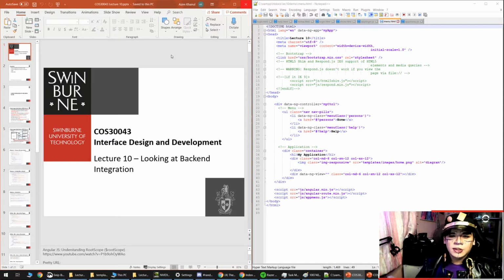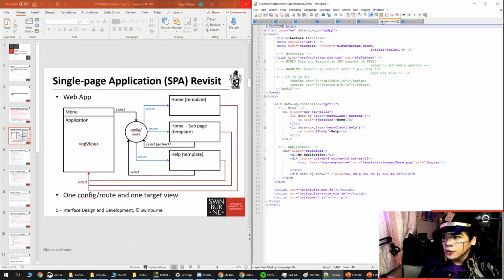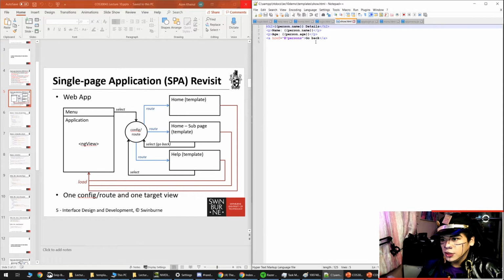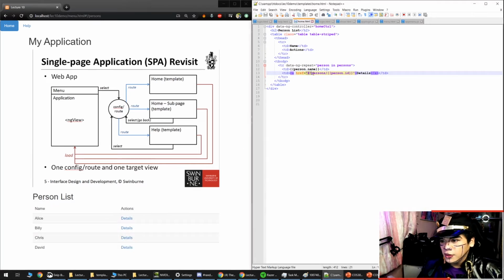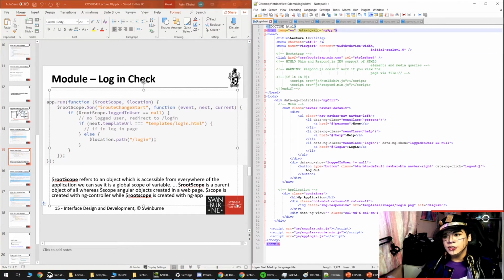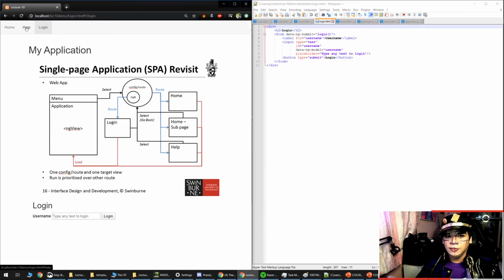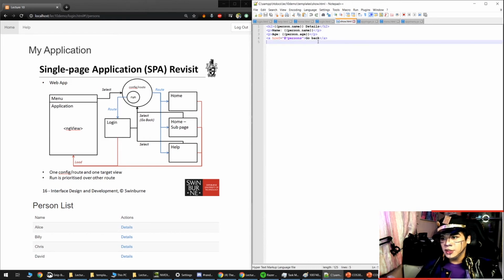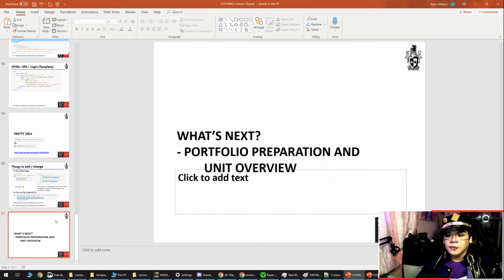Backend Integration - COS Lecture 10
Revisit of AngularJS SPA by using config/route
Introduction to SPA with login by using config/route